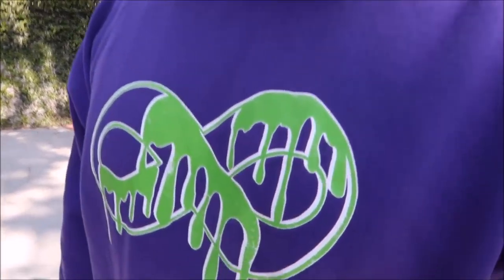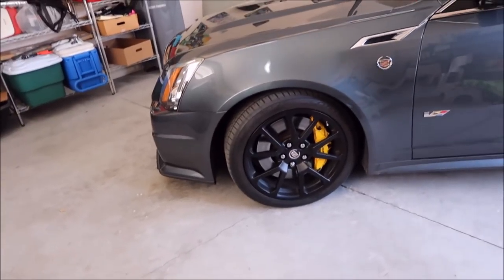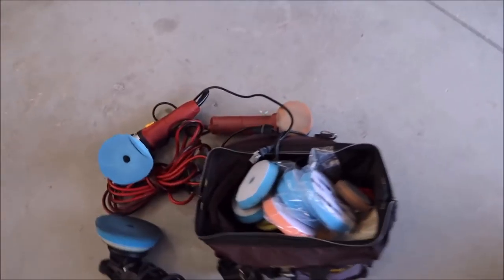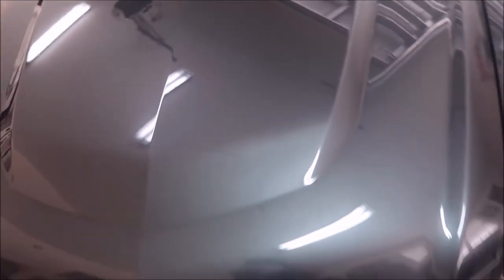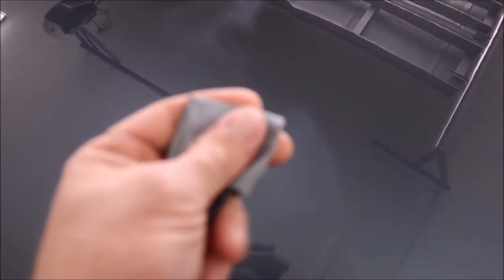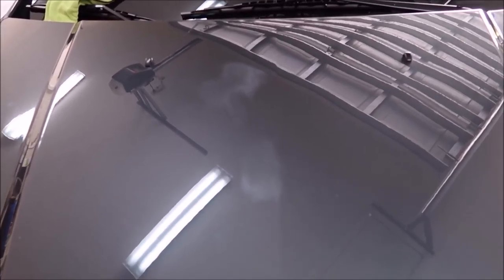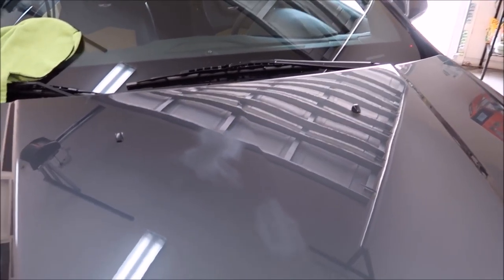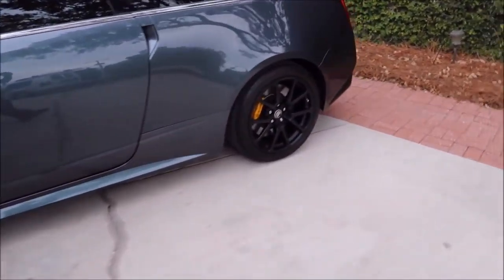2010 CADILLAC CTSV COUPE DETAIL - WET SANDING - PAINT CORRECTION - FORCE FIELD PRO 5+